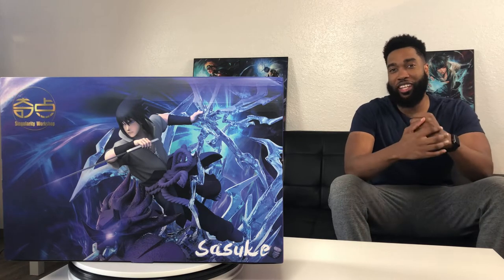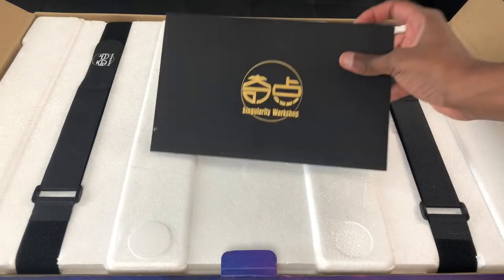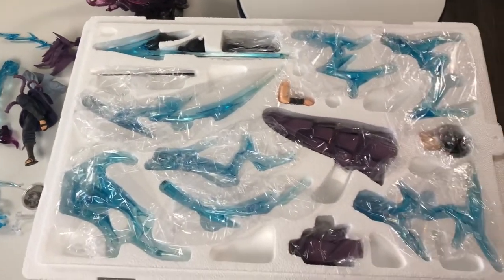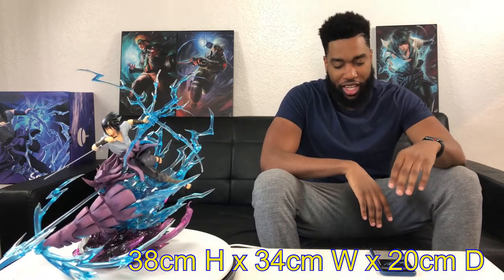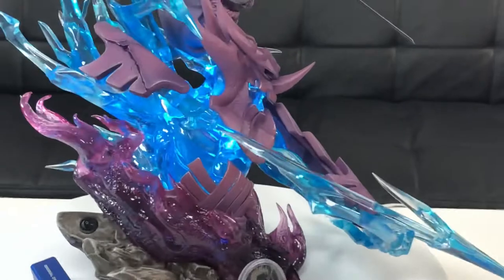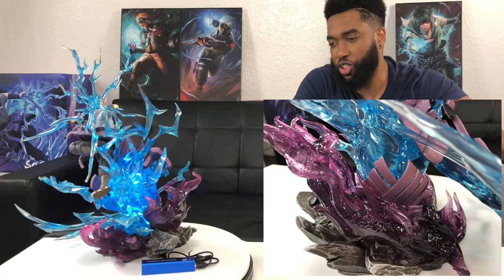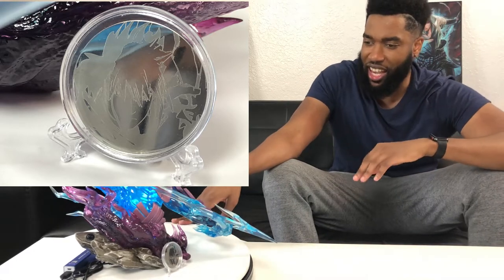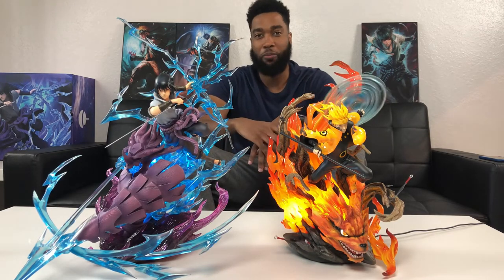Naruto UNBOXING - Sasuke Singularity Workshop, Susanoo | Rinnegan | Indra’s Arrow | Naruto Shippuden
Merch is coming

What is up guys. Unboxing my favorite character Sasuke Uchiha from Naruto Shippuden. Hope you guys enjoy the content.